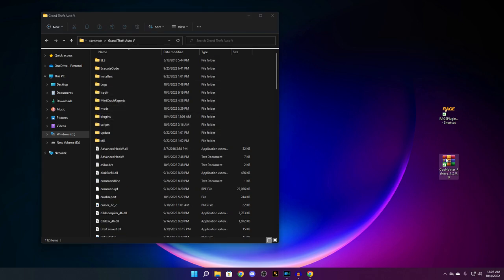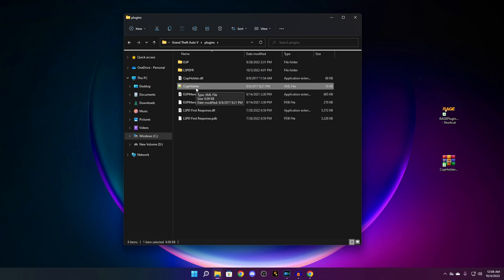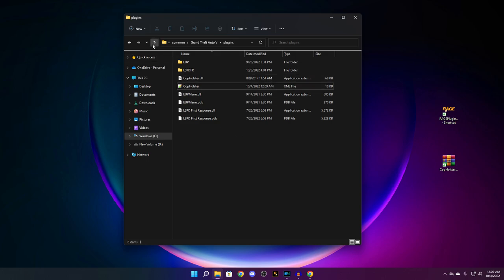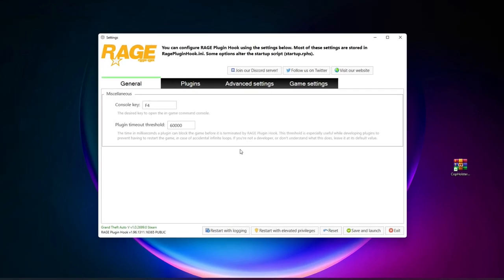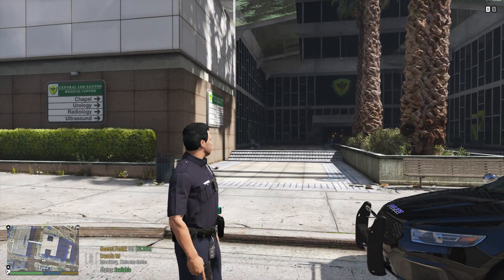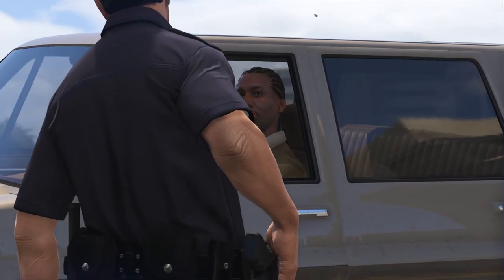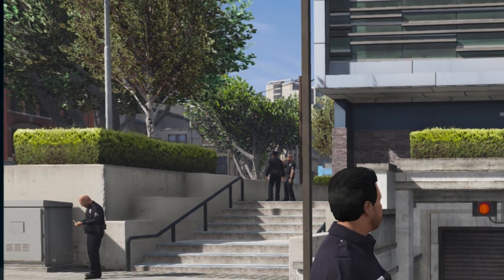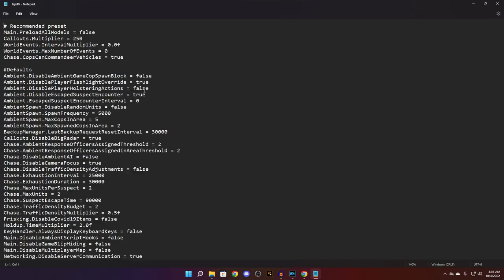Cop Holster - Fun mod and still works great - GTA 5 LSPDFR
Cop Holster the plugin you didn't know you probably needed. Are you running around Los Santos with a gun in your holster the whole time, but, but. there is one in your hand? Yep you should think about getting this plugin. Or not, it is up to you Padawan.

Have a YouTube channel?  Are you looking to grow even faster?  Do what I did and look at TubeBuddy

BENZO'S PC BUILD (NEW BUILD COMING SOON)